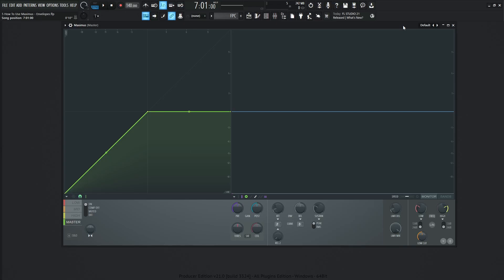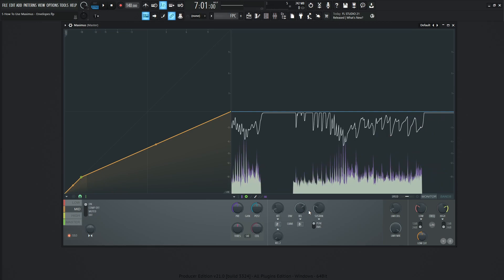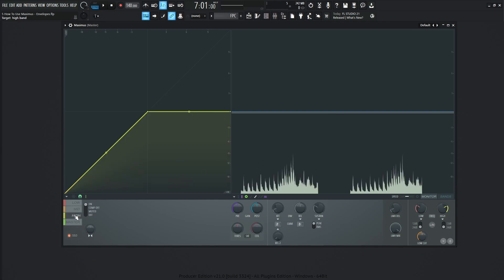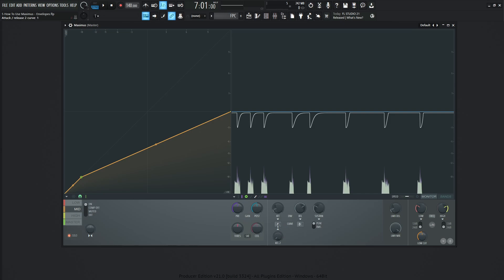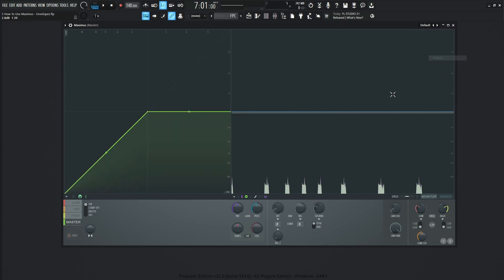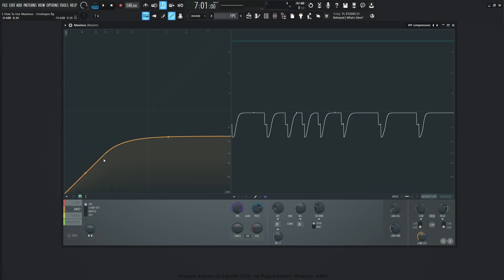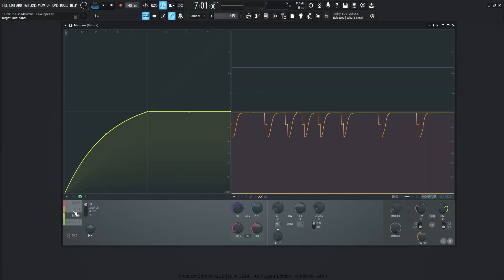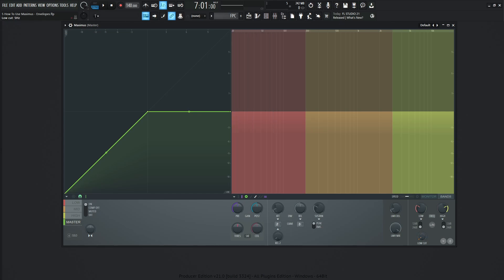Maximus Envelopes and Look Ahead PART 5 | FL Studio 21 Tutorial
In video five of this Maximus tutorial in FL Studio 21, we talk about the envelopes for all the different bands, including the master band. We discuss the attack, release, sustain, and release 2 knobs.
Later on we talk about the look ahead knobs and what those are used for, as well as look at some presets of NY compression (parallel compression) and dive into the classic soundgoodizer presets and look under the hood and see what makes them sound good.